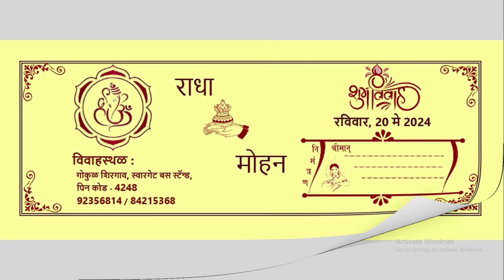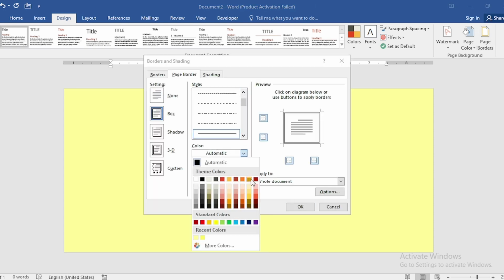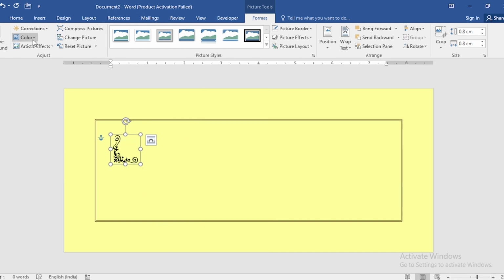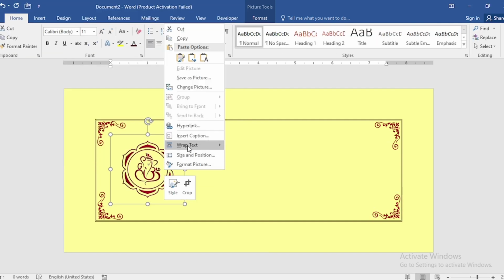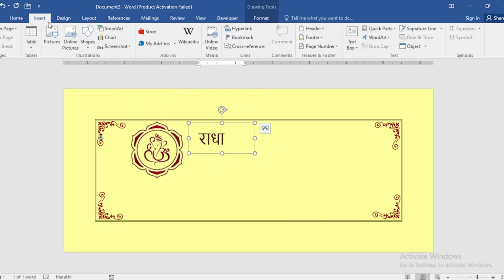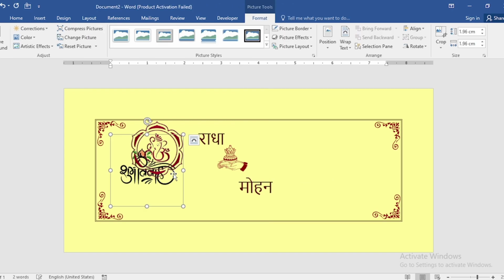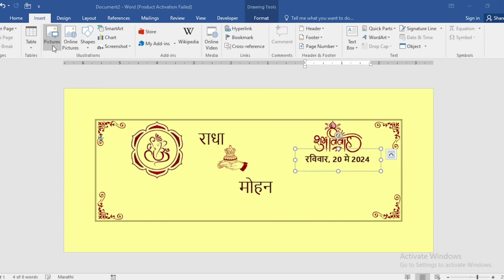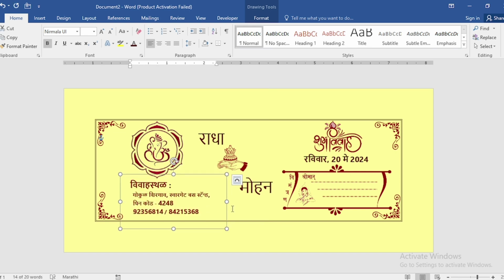MS Word Me Shadi Card Kaise Banaye? 💍 Wedding Card & Envelope Design Tutorial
Learn how to design a professional Shadi Card (Wedding Invitation) and a matching Envelope in Microsoft Word with this easy step-by-step tutorial. We cover everything from page setup and borders to adding religious icons and formatting text for a high-quality, print-ready result. Perfect for DIY projects and beginners!

Topics covered:
Setting up the document for Shadi Card size
Adding professional decorative borders
Inserting Ganesha icons and religious symbols
Designing a matching envelope layout
Text formatting in Hindi/Marathi